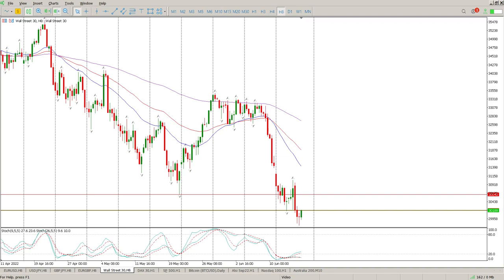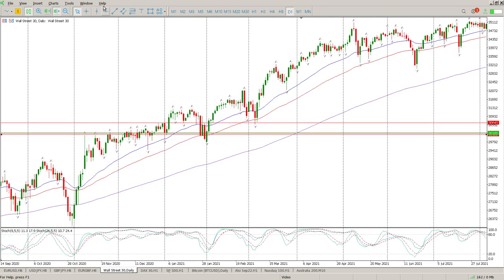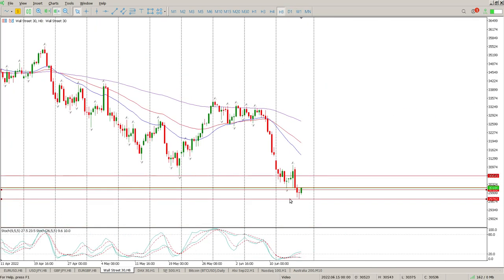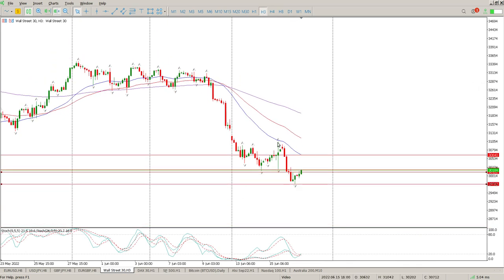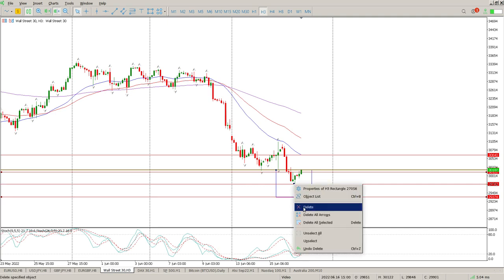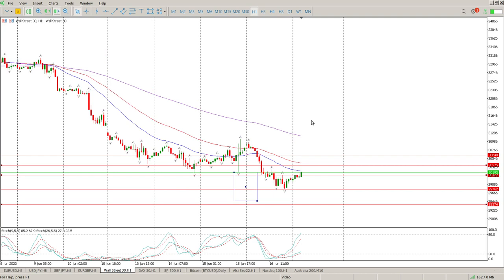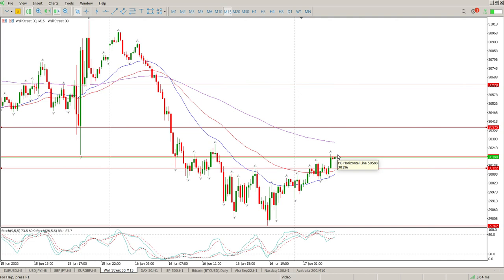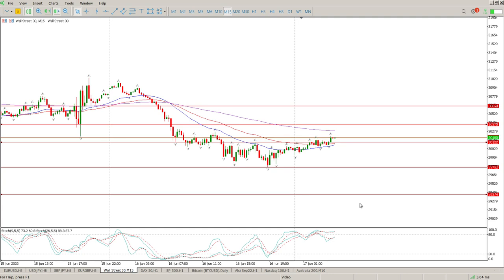Dow Jones Today 17 June 2022 Day Trade Setups and Daily Technical Analysis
Day Trade Setups and Daily Technical Analysis of Dow Jones Today 17 June 2022